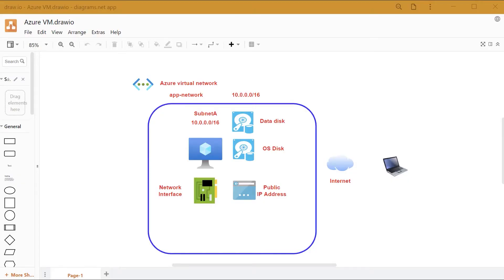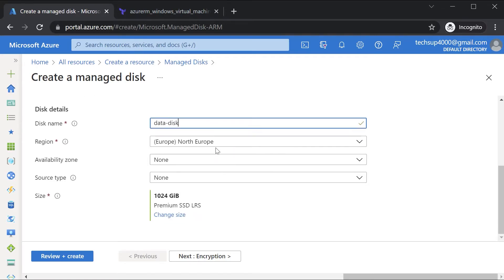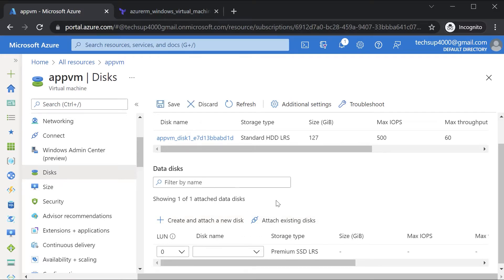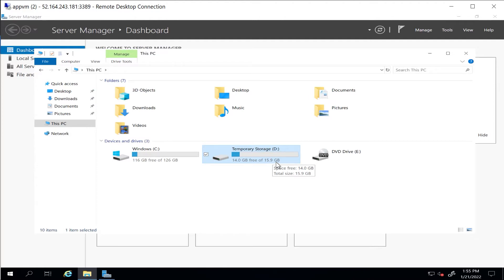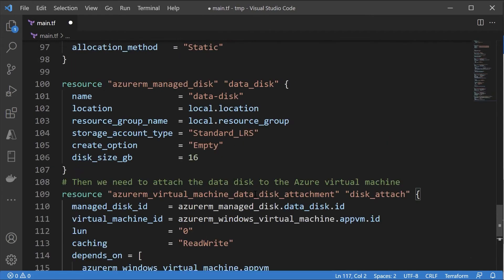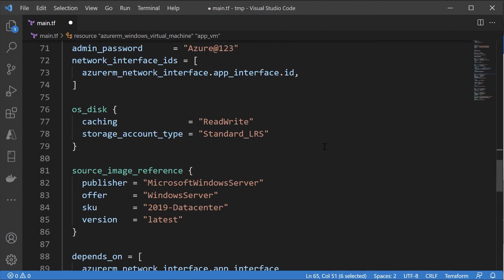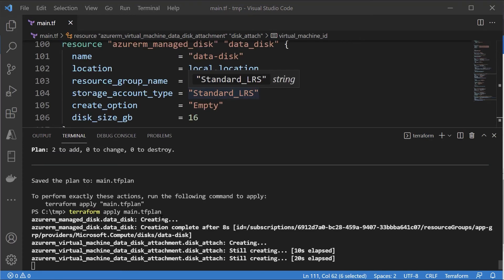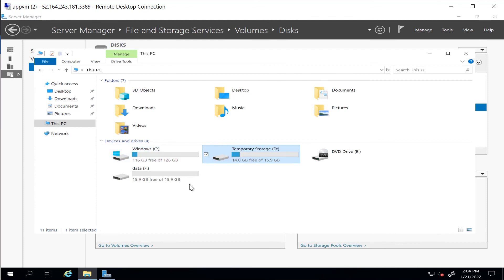16. Azure Infrastructure with Terraform - Lab - Adding data disks